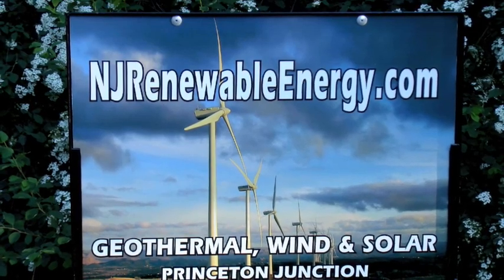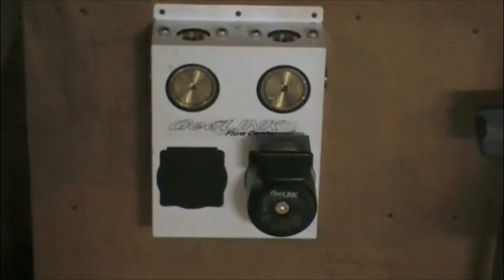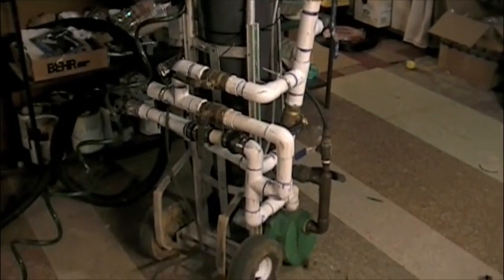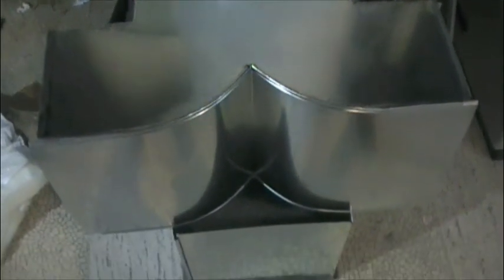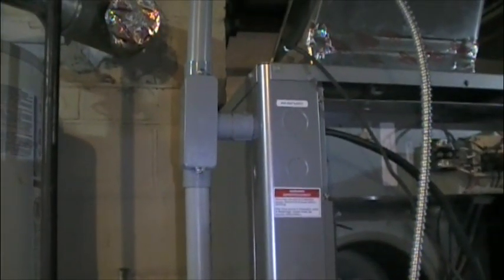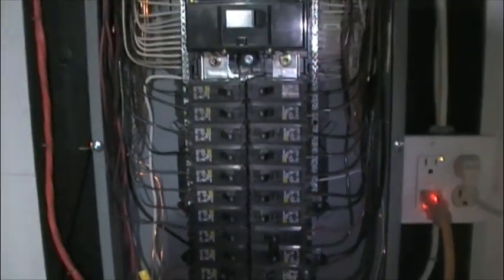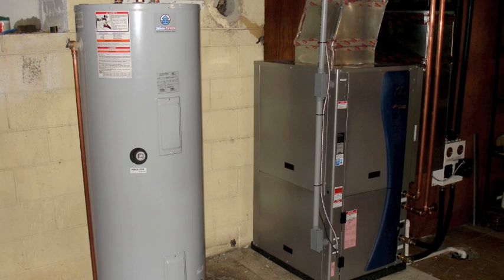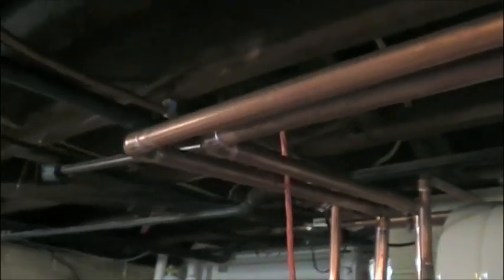NJ Install WaterFurnace Geothermal heating cooling PART 2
Visit NJRenewableEnergy.com

Install of a waterfurnace geothermal system

Global Warming, Peak oil (in connection with war for oil) and the Economy.

I am extremely concerned about these issues and I truly believe that our only chance in solving all four is through conservation and clean renewable energy.   We as individuals must act now.  I have decided as an average citizen to change my own habits and behavior to become apart of the solution and I'm hoping to convince my friends and neighbors to do the same.  All of these issues revolve around one problem, our addiction to oil and other fossil fuels.  With what I believe is a grass roots movement around the world, I have just begun the systematic process and modification of my home with the idea of conservation and the "soon to be added" production of renewable energy. I hope to be apart of a movement that helps our nation and the world become self reliant in order to save our planet.  It is my belief that "we" as Americans can each do our part as individuals with the combined effort to make real change.  We do need government help, however it can start in every home in America with the idea of reducing our carbon foot print in an attempt to reduce our effect on the planet as well as our dependency on foreign and domestic oil.   We as a nation must lead the world in renewable energy.  It will provide our nation with power, stability and a planet that can sustain life.